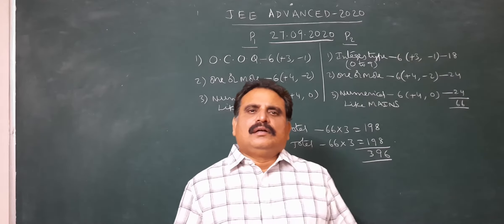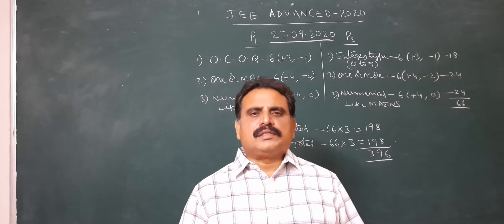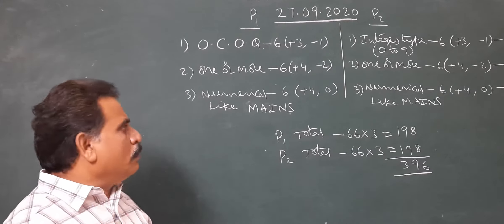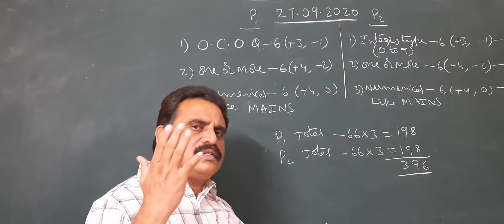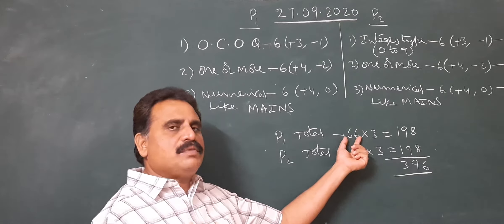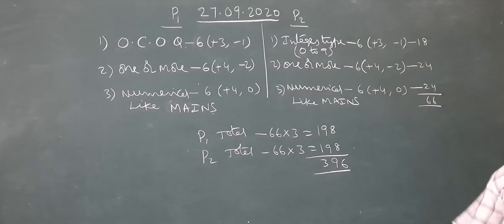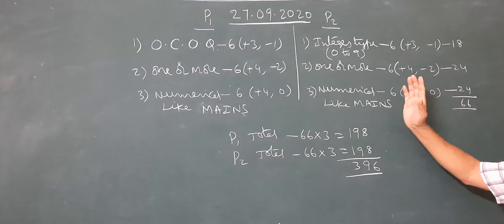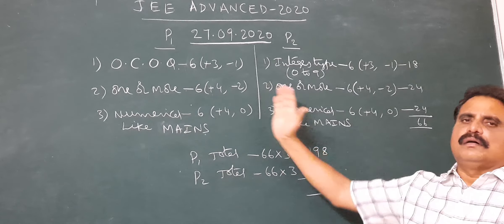2020 JEE ADVANCE PATTERN | By R SRINIVASA RAJU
This Video is an explanation of 2020 JEE ADVANCE PATTERN.

R SRINIVASARAJU channel is created to help students learn academic math's at covid-times. I will continue to upload classes after this pandemic ends to help students in general. Please use this opportunity well.

Feedback and suggestions are welcomed !!